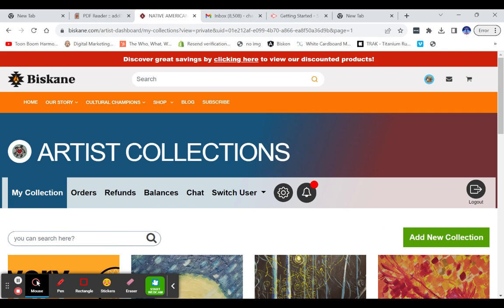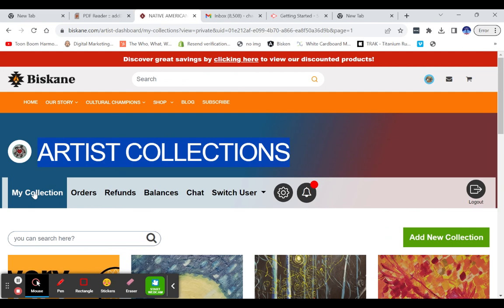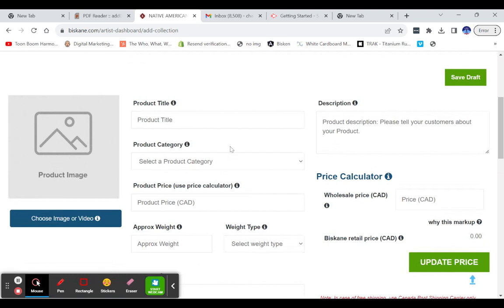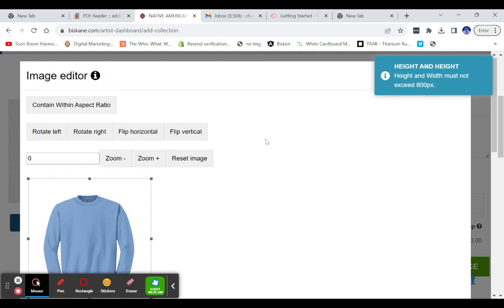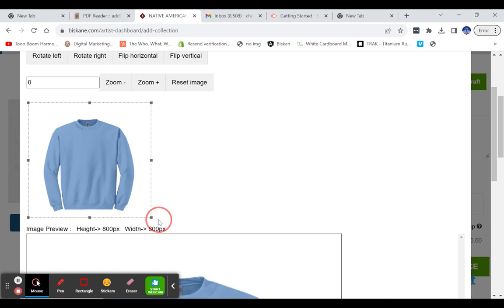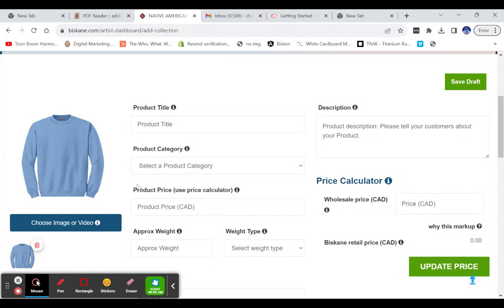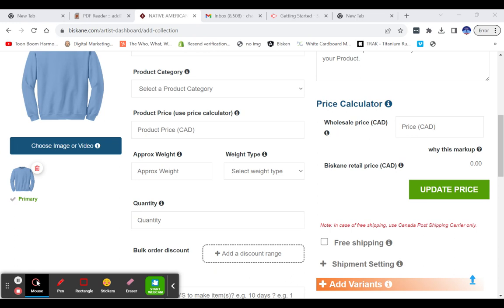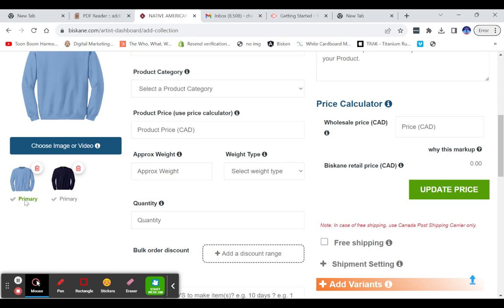Biskane - add images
This video is a quick description on how to load images to your Biskane artist page in the - add collection page.